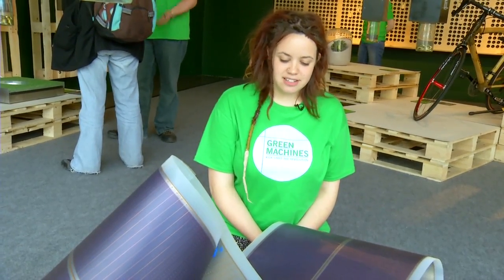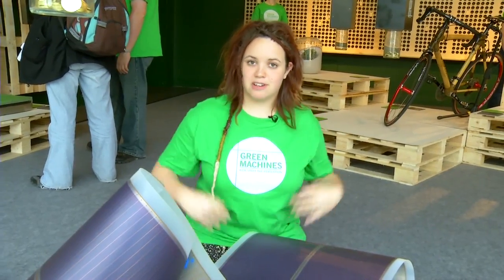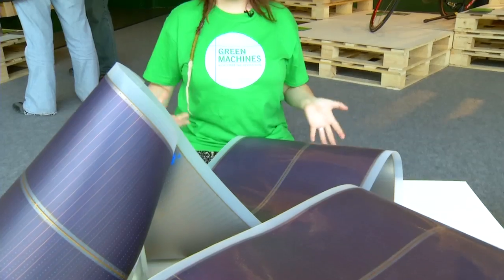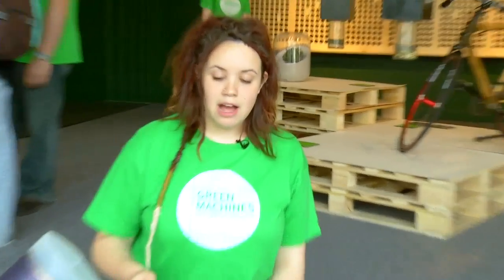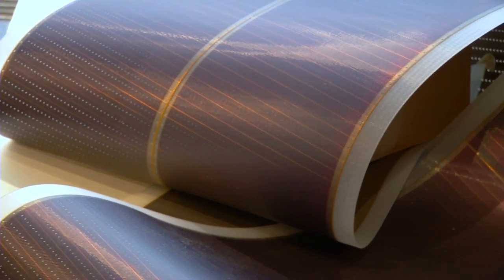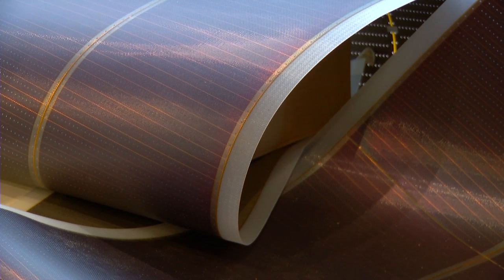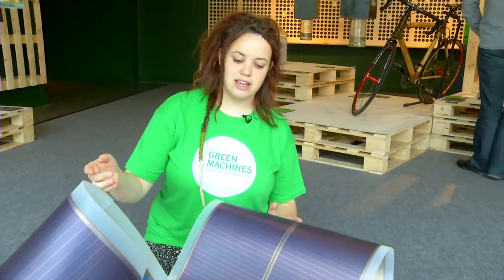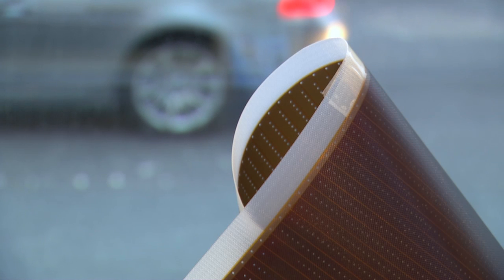GREEN MACHINES: POWER PLASTIC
Flexible solar solutions. Power Plastic is a scalable solar photovoltaic film that can be used anywhere from buildings to bus shelters to the clothes you wear. It even works indoors and is produced with much less energy and material than traditional PV panels.

Design: Konarka